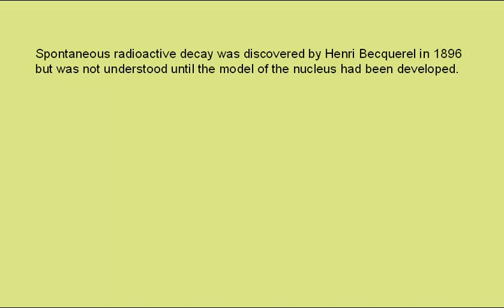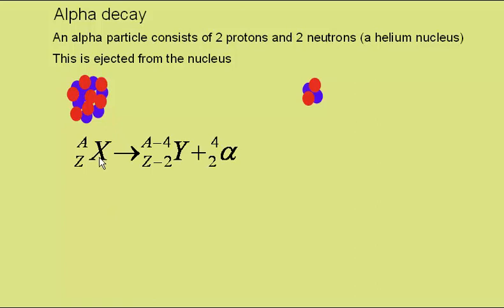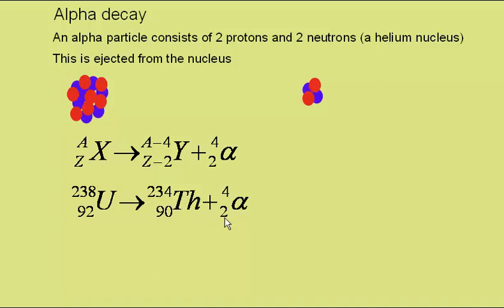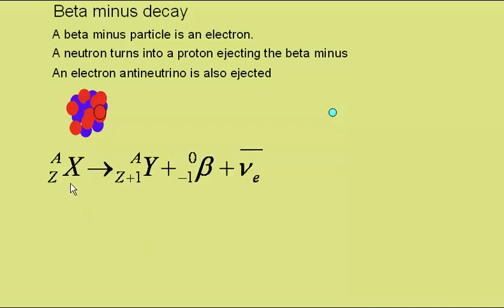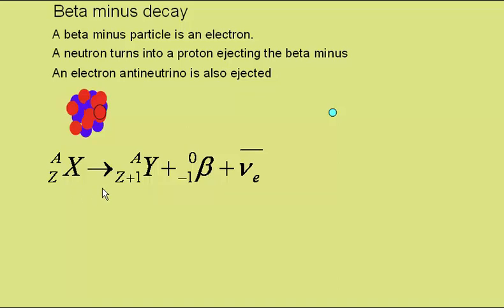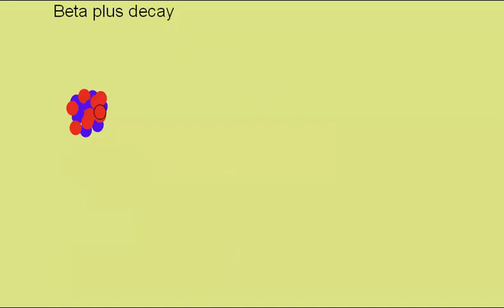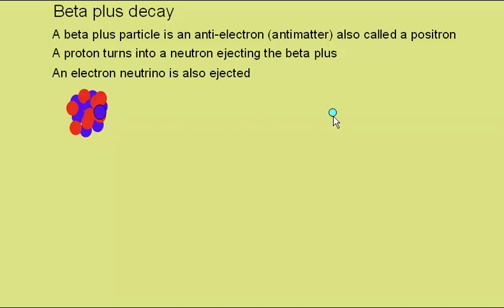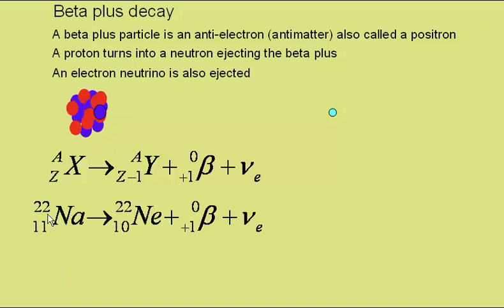nuclear changes in radioactive decay